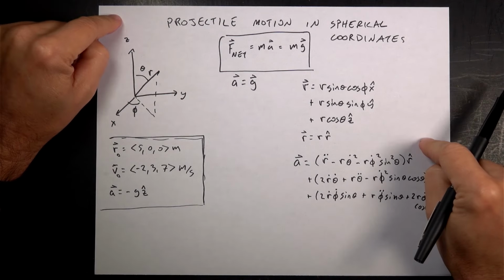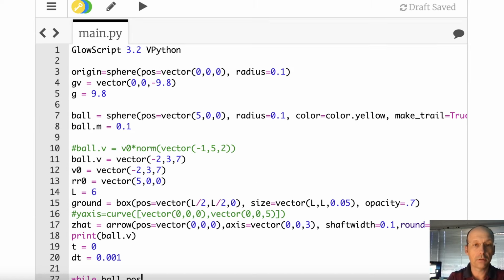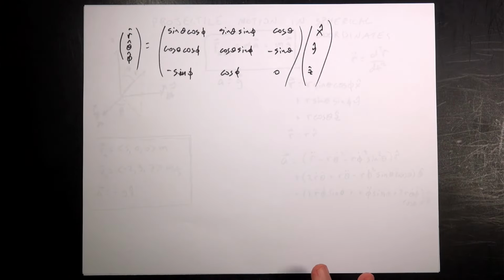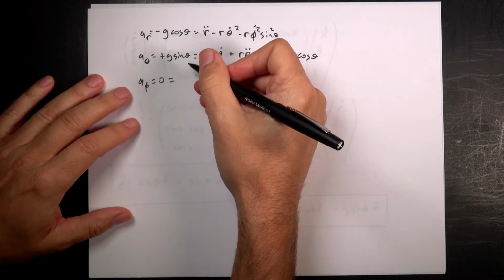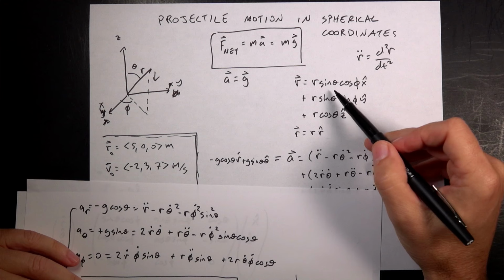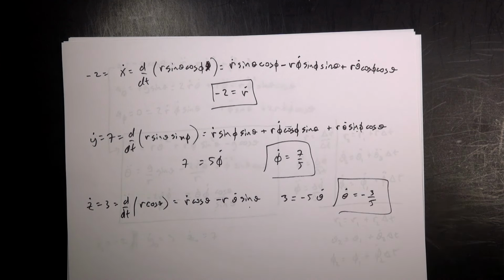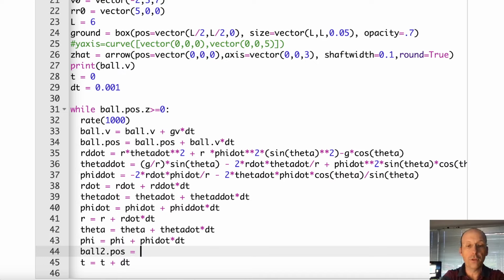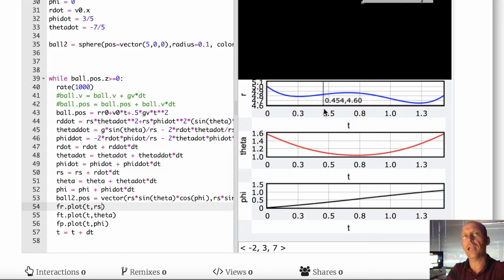Projectile Motion in Spherical Coordinates - Just Because It's Fun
A ball is launched with an initial velocity.  How wold you model this motion in spherical coordinates?

Here is my video deriving the acceleration vector in spherical coordinates.